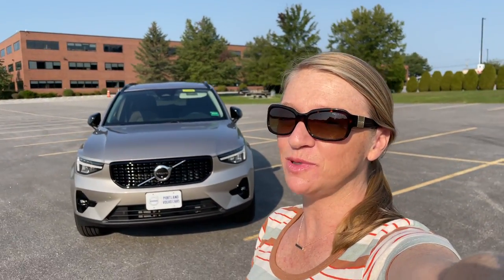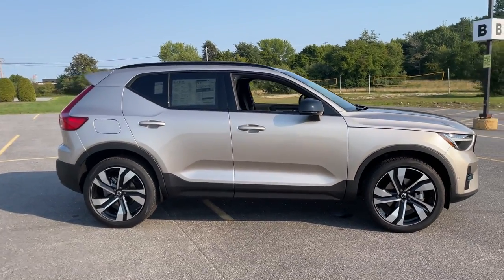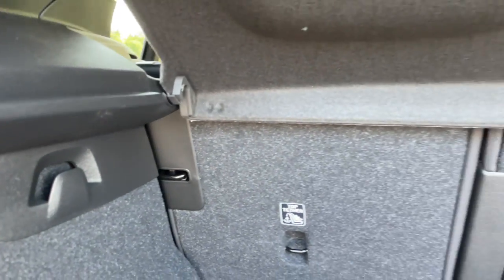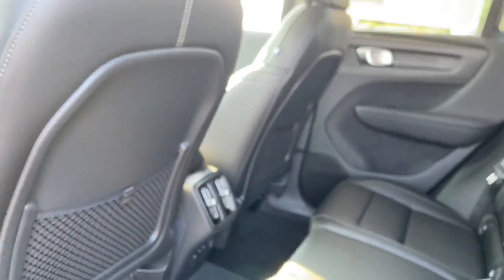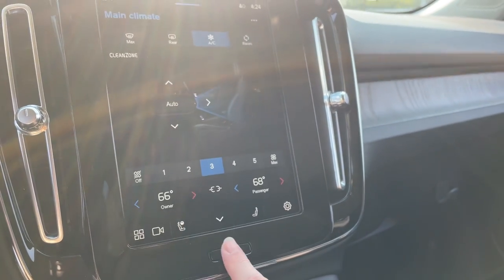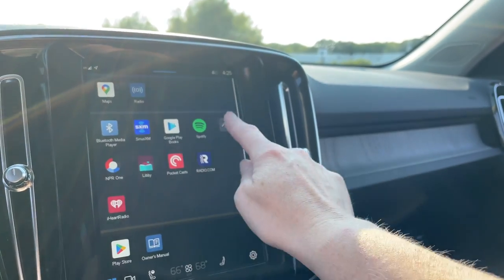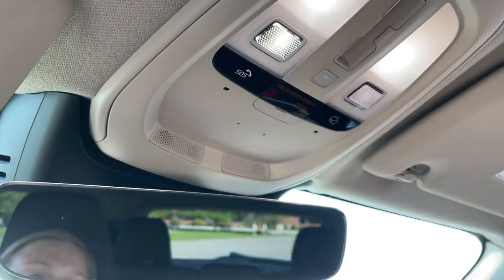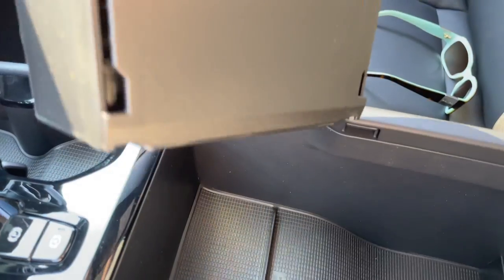2023 Volvo XC40 B5 Plus Dark in Bright Dusk Metallic / Walkaround with Heather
Check out the NEW COLOR, Bright Dusk Metallic
Available for immediate delivery at Portland Volvo in sensational Scarborough Maine.
Welcome to Portland Volvo Cars!

Our family-owned automotive dealership, located in Scarborough, ME, has served the local community's automotive needs for over 40 years. Known as Maine's Premier Volvo dealership, we are proud to maintain one of the largest Volvo inventories in Northern New England, consistently carrying over 150+ New and Pre-Owned vehicles.

Portland Volvo Cars is conveniently located just minutes from Portland, South Portland, Cape Elizabeth, Falmouth, Westbrook, Gorham, and other local cities.

The secret to our success is our Passion for Exceptional Service, which we extend to every customer experience, whether its saving you time online with our Express Purchase tool, Online Service Scheduling,  Service Pick Up,  online parts ordering, and more! We also have a fully stocked Parts and Accessories Department, and an efficient showroom process, so buying your next car will be streamlined and stress free. This is something we stay true to every day, but don't take our word for it. Stop by for a visit.

Portland Volvo Cars

9 U.S. Route 1